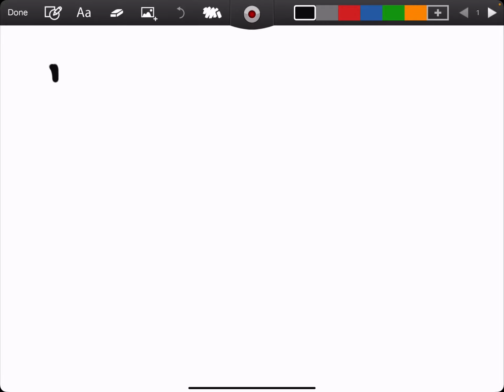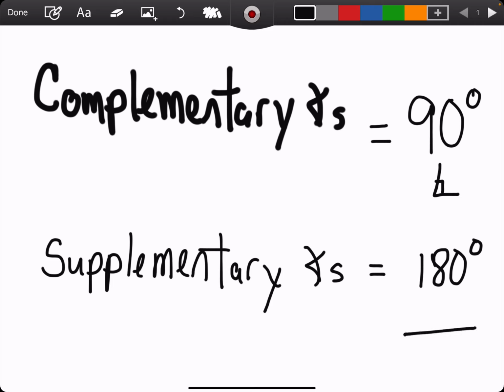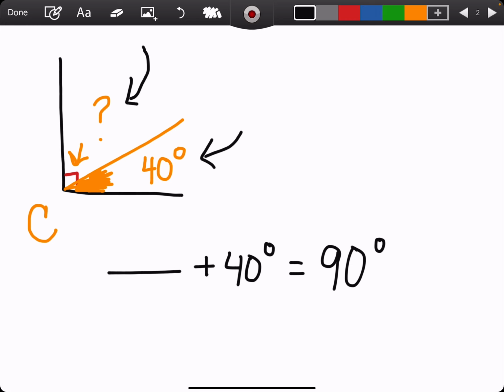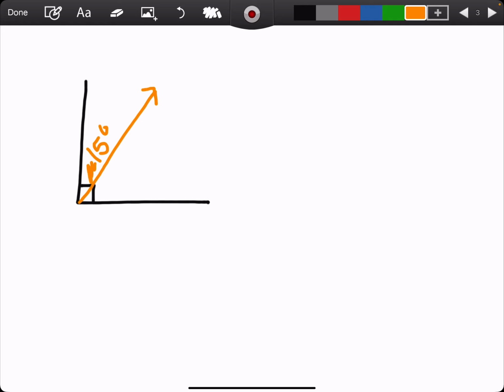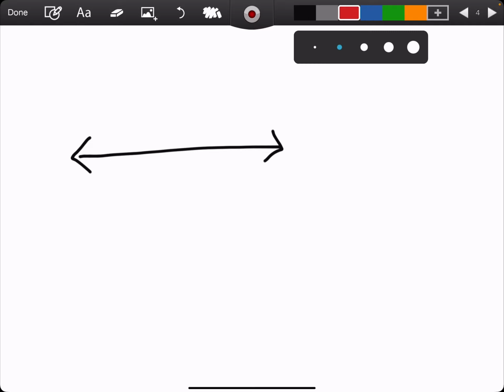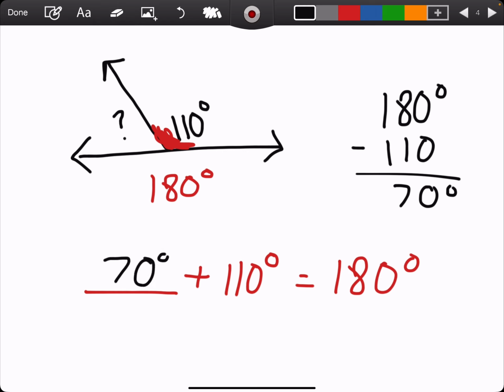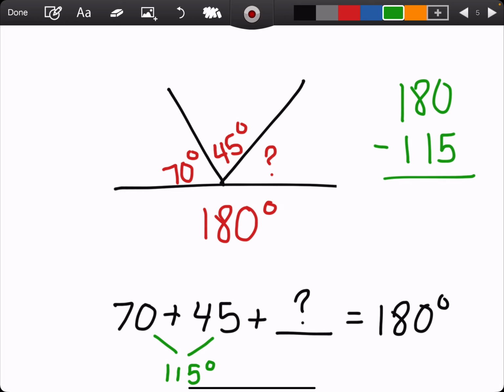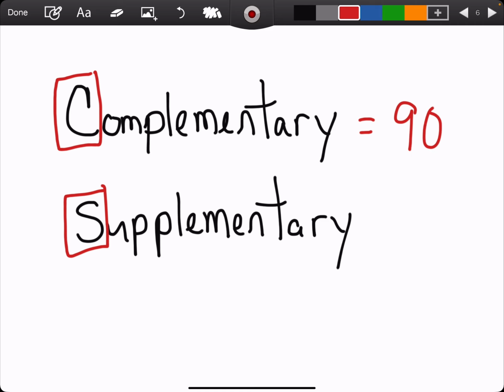Complementary and Supplementary Angles